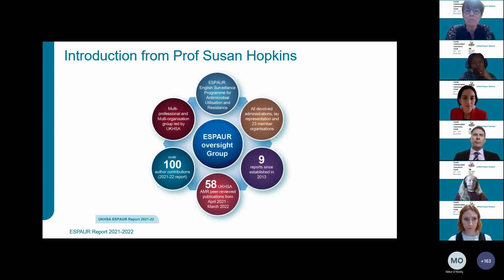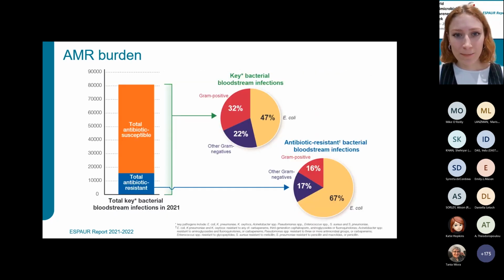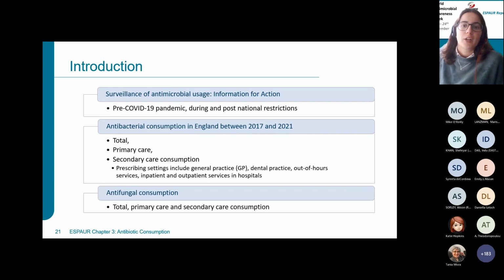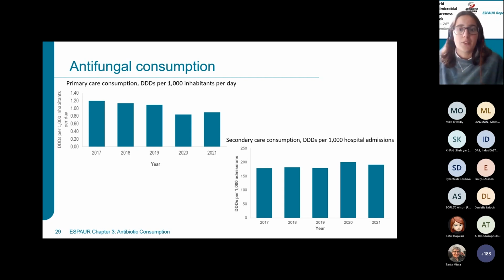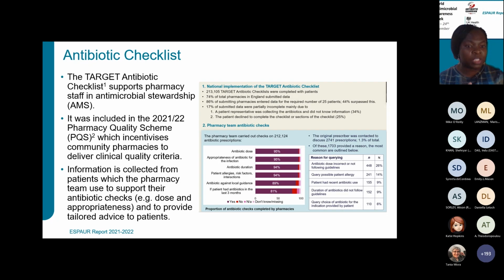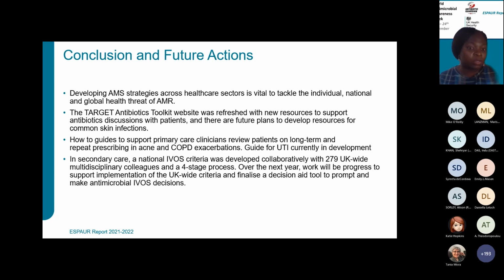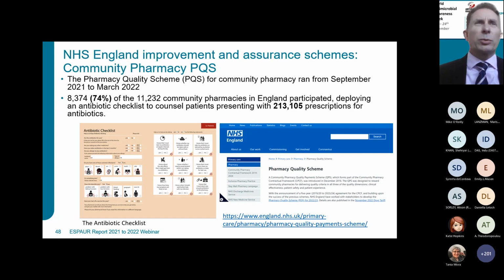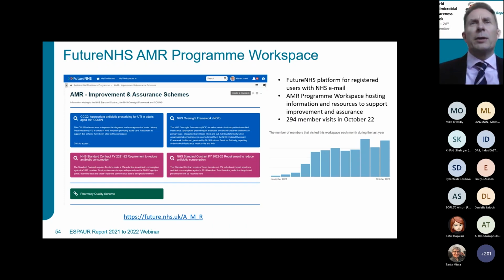ESPAUR Report Webinar 2021-22 Part 1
Introduction from Dr Susan Hopkins
Part 1: Chapters 2 to 5
Antimicrobial Resistance
Antimicrobial Consumption
Antimicrobial Stewardship
NHS England: improvement and
assurance schemes